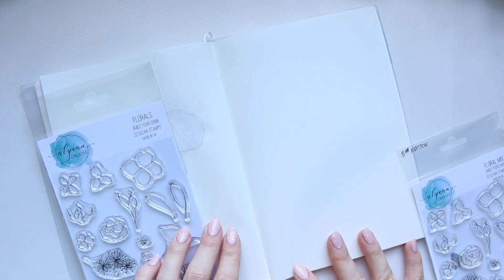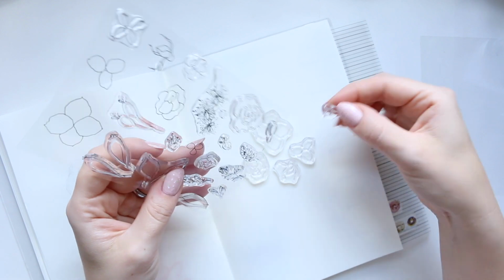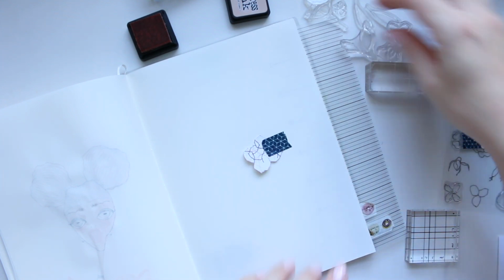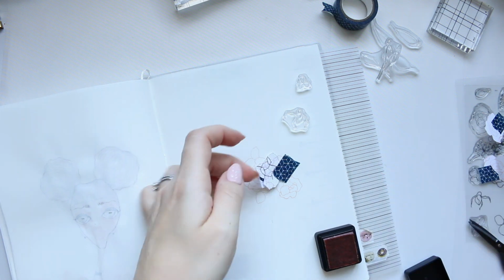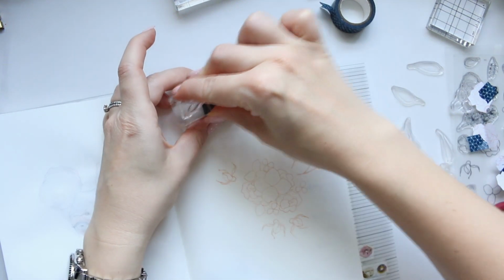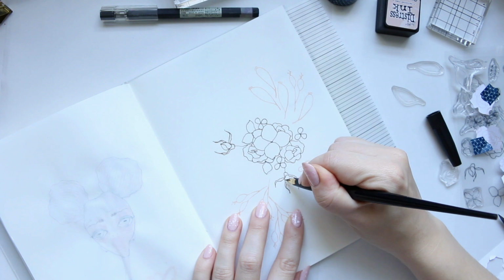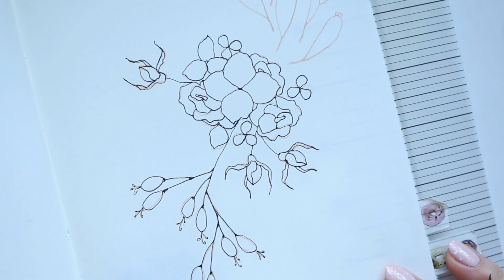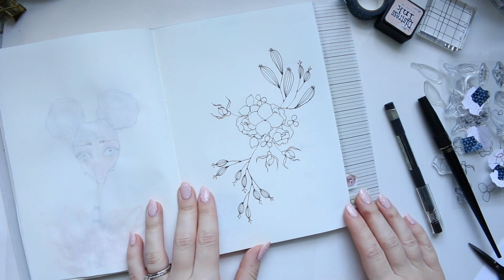FLORALS Art Journal Playtime | Tutorial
Hi Everyone, time to play with the FLORALS Clear Stamp Set. Today I will show you how to create floral clusters with the "masking" technique. It's a fun and quick way to create beautiful floral drawings in your art journal! :)

Clear Stamp Sets FOTD and FLORALS are available on my ETSY shop AlyonaCreates

Alyona x

*** NAILS: ***

• NAILS INC in Chelsea Embankment Mews:
AMAZON UK: currently not available :(
AMAZON US

• NAILS INC Blossom in Covent Garden Mews:
AMAZON UK

• Alyona Creates Handmade Velvet Watercolour Lip & Cheek set:
ETSY - [currently sold out but will be back in stock in November 2019]

• Midori MD Notebook Cotton A5:
AMAZON UK
AMAZON US

• Midori MD Notebook Cover A5:
AMAZON UK
AMAZON US

• Rangers Archival Ink Pad in Jet Black:
AMAZON UK
AMAZON US

• Tim Holtz Distress Ink Pad in Tattered Rose:
AMAZON UK
AMAZON US

• Illustrated Faith You Rule Bible Mat:
AMAZON UK
AMAZON US

• Tim Holtz Mini Snips:
AMAZON UK
AMAZON US